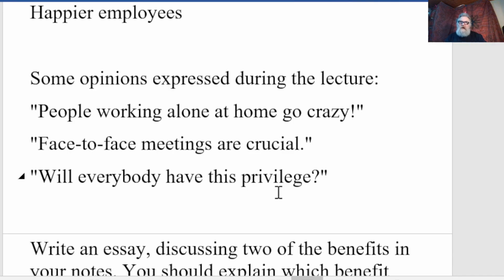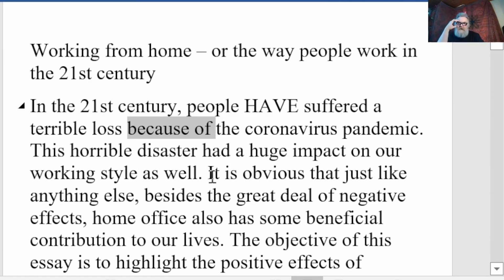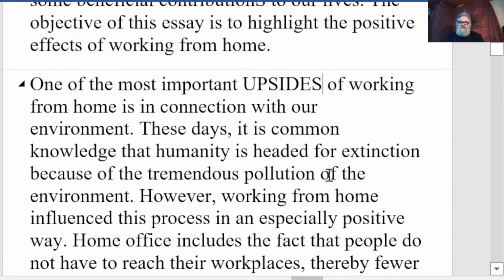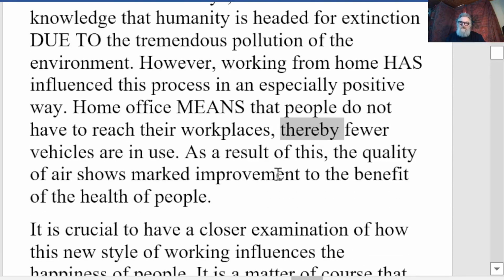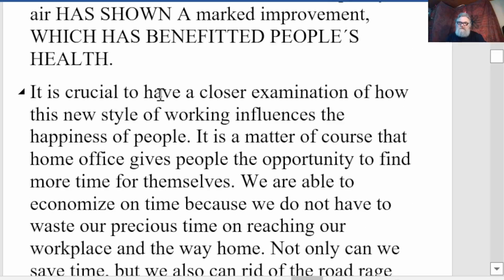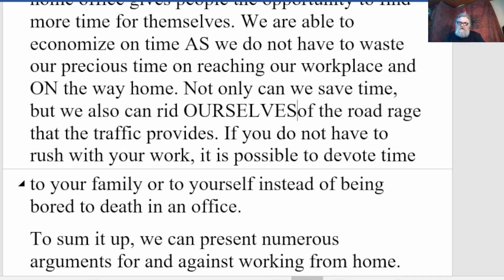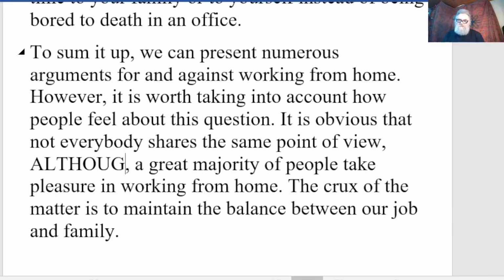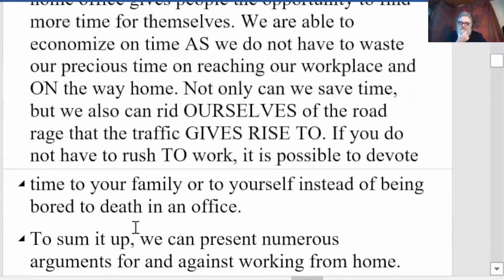🔵 C2 Essay - Working From Home - CPE Essay - Benefits of Working from Home C2 Writing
You attended a lecture at a local business centre where the advantages of working from home were discussed. You have made the notes below:

How can working from home be beneficial?
Effects on traffic
Less office space required
Happier employees

Some opinions expressed during the lecture:
"People working alone at home go crazy!"
"Face-to-face meetings are crucial."
"Will everybody have this privilege?"

Write an essay, discussing two of the benefits in your notes. You should explain which benefit would be most important, giving reasons in support of your answer.
You may, if you wish, make use of the opinions expressed in the lecture, but you should use your own words as far as possible.

Working from home – or the way people work in the 21st century
In the 21st century, people HAVE suffered a terrible loss because of the coronavirus pandemic. This horrible disaster had a huge impact on our working style as well. It is obvious that just like anything else, besides the great NUMBER of negative effects, home office also has MADE some beneficial contributionS to our lives. The objective of this essay is to highlight the positive effects of working from home.
One of the most important UPSIDES of working from home is in connection with our environment. These days, it is common knowledge that humanity is headed for extinction DUE TO the tremendous pollution of the environment. However, working from home HAS influenced this process in an especially BENEFICIAL way. Home office MEANS that people do not have to reach their workplaces, thereby fewer vehicles are in use. As a result of this, quality of air HAS SHOWN A marked improvement, WHICH HAS BENEFITTED PEOPLE´S HEALTH.
It is crucial to EXAMINE MORE CLOSELY how this new style of working influences the happiness of people. It is a matter of course that home office gives people the opportunity to find more time for themselves. We are able to economize on time AS we do not have to waste our precious time on reaching our workplace and ON the way home. Not only can we save time, but we also can rid OURSELVES of the road rage that the traffic GIVES RISE TO. If you do not have to rush TO work, it is possible to devote time to your family or to yourself instead of being bored to death in an office.
To sum it up, we can present numerous arguments for and against working from home. However, it is worth taking into account how people feel about this question. It is obvious that not everybody shares the same point of view, ALTHOUGH, a great majority of people take pleasure in working from home. The crux of the matter is to maintain the balance between our job and family.